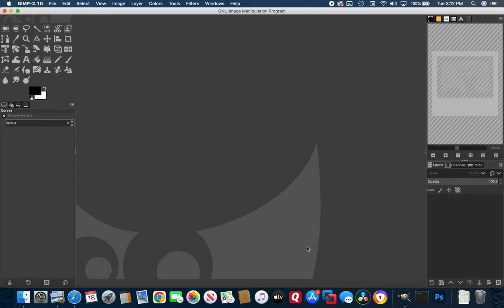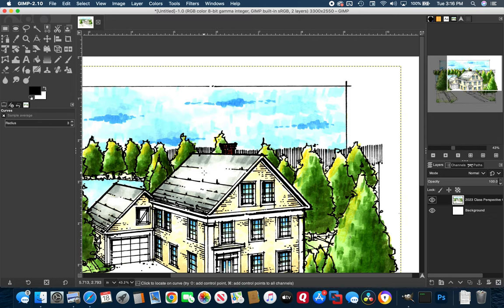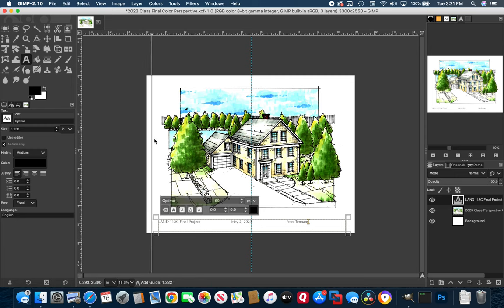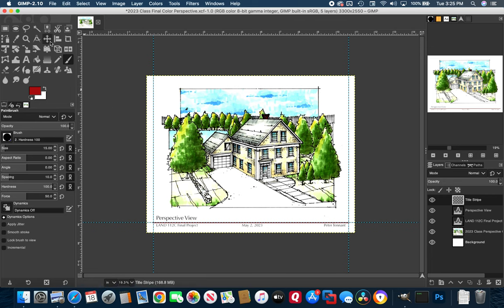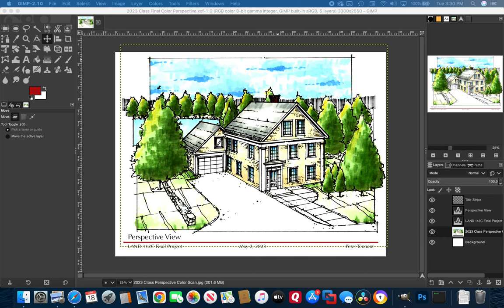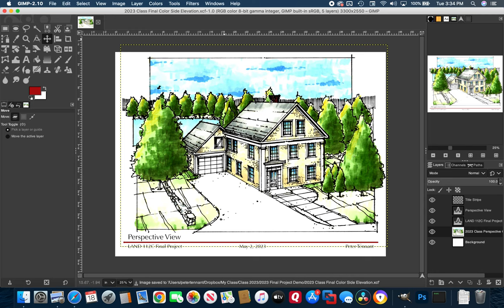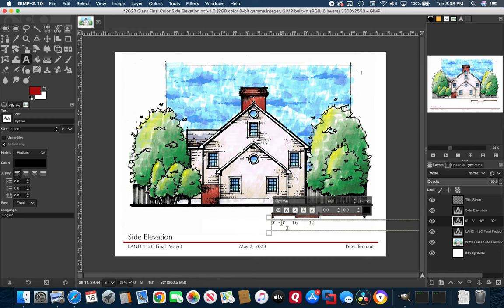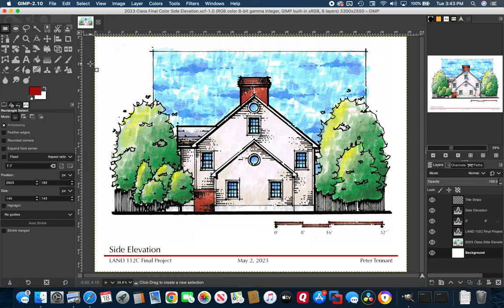2023 Final Projects Steps 13 thru 17 GIMP Title Sheets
2023 Final Projects Steps 13 thru 17 GIMP Title Sheets

(Please note that the elevation is NOT from your final project. It is just one that I had readily available from the past to show how to reuse your original title sheet.